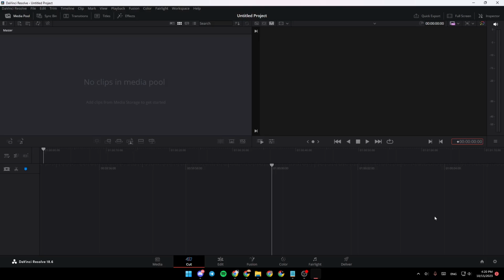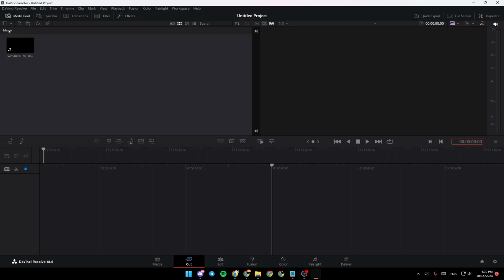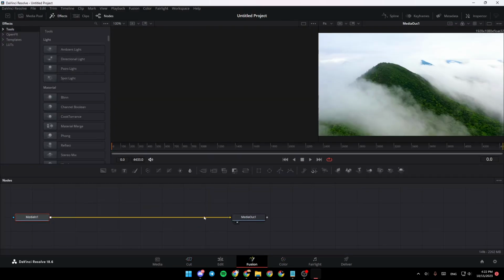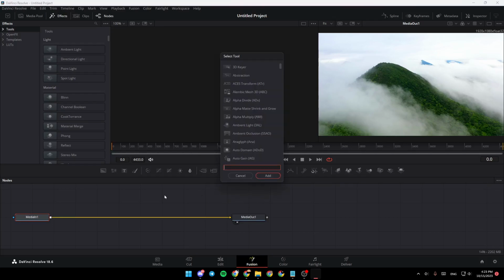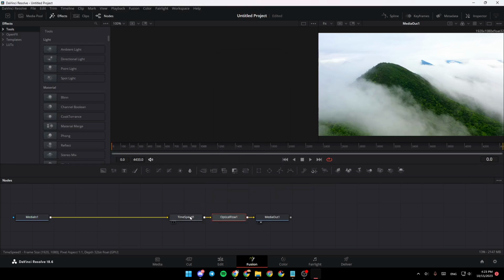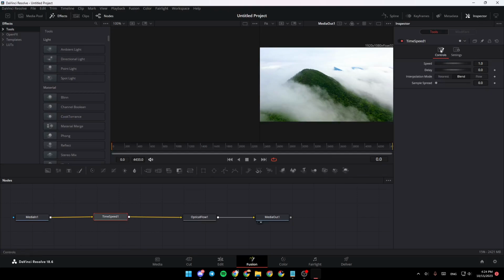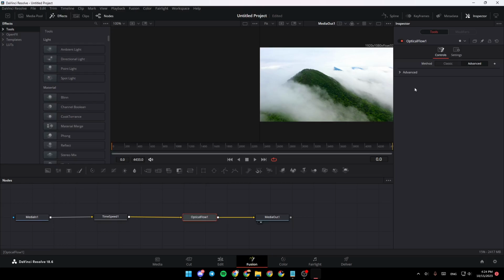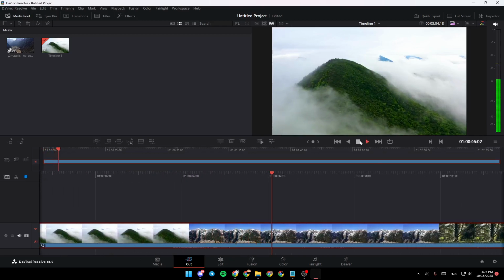How To Do Slow Motion In Davinci Resolve 18 Tutorial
Today we talk about do slow motion in davinci resolve 18,davinci resolve slow motion,davinci resolve 18 tutorial,davinci resolve slow motion tutorial